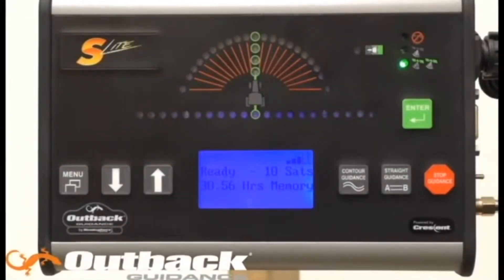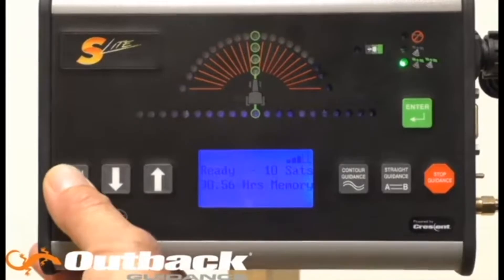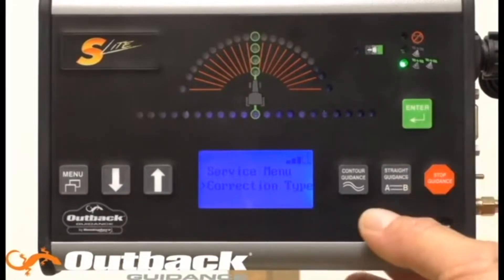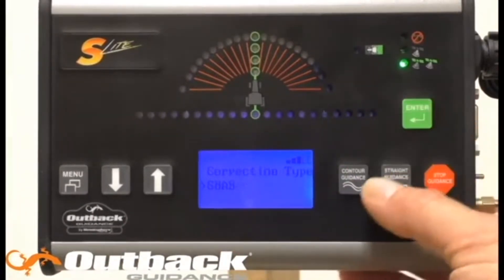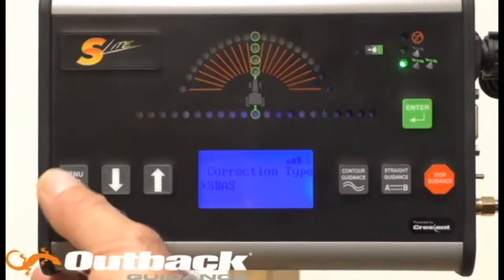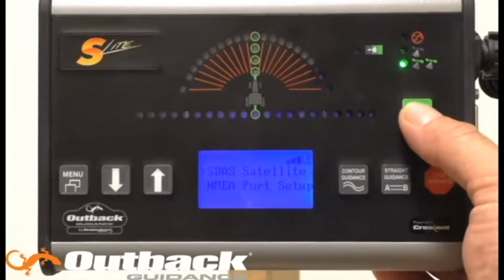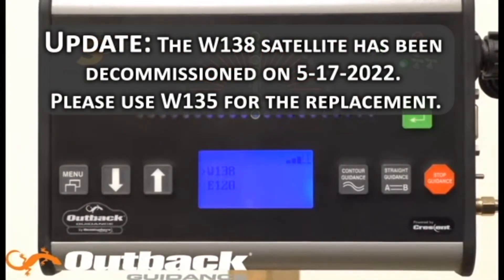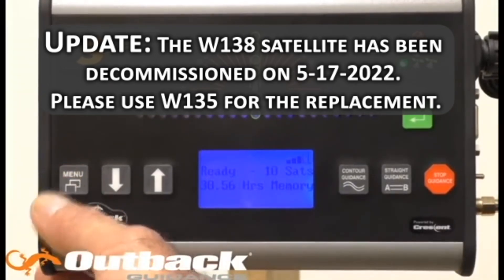S-Lite satellite configuration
How to set the satellite configuration on an S-Lite.